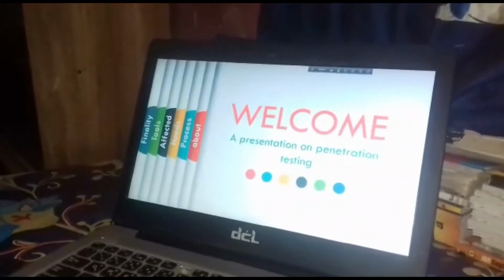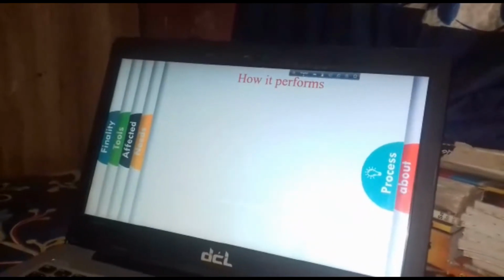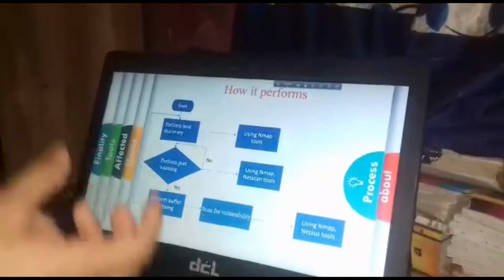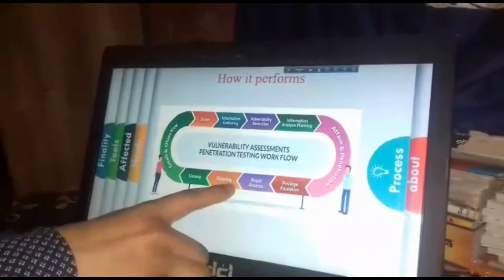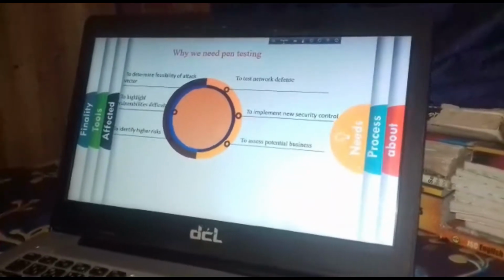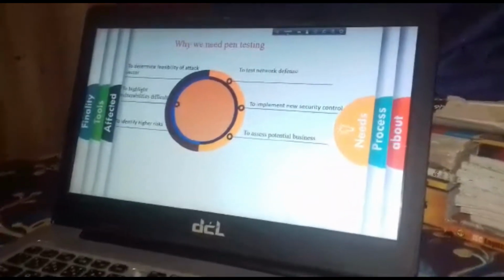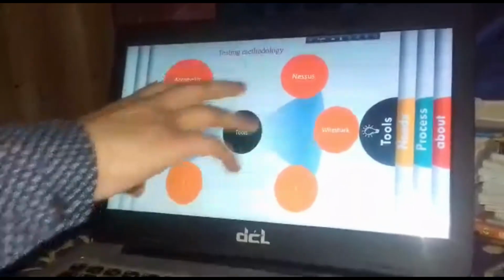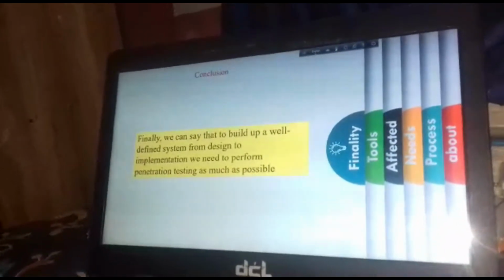Penetration testing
This is about penetration testing.
Department of Daffodil International University
Batch 22